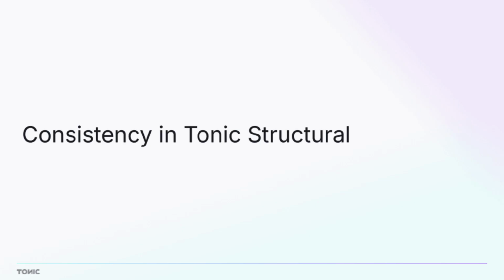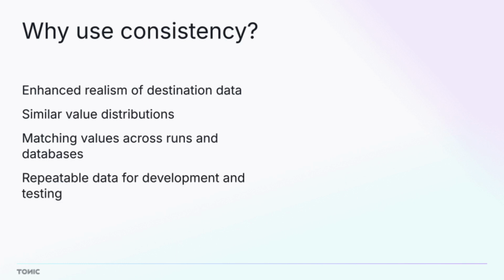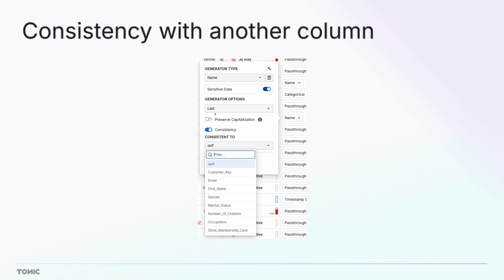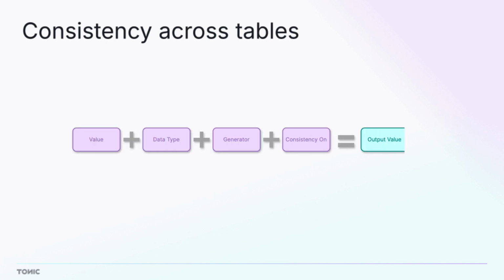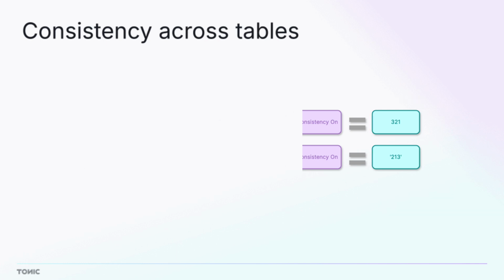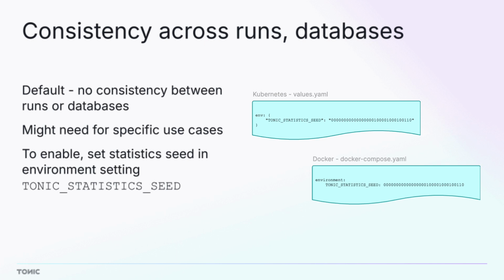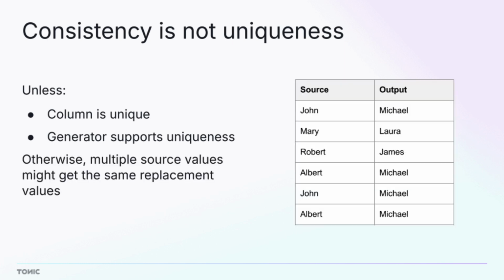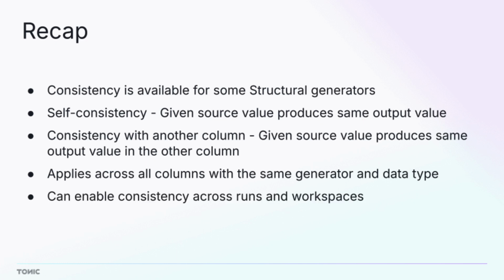Tonic.ai Tutorials: Consistent data masking in Tonic Structural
Learn how to implement consistent data masking in the test data management platform Tonic Structural. Explore the options Tonic Structural provides to customize consistency based on column dependencies and across generation runs and databases.